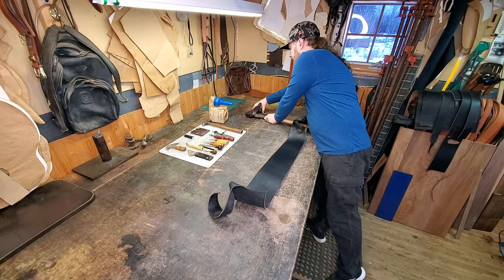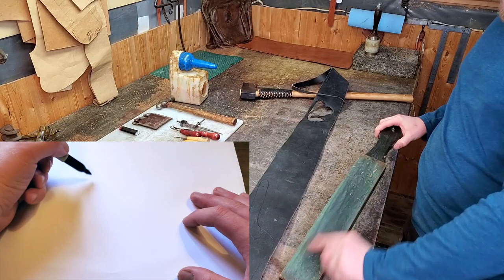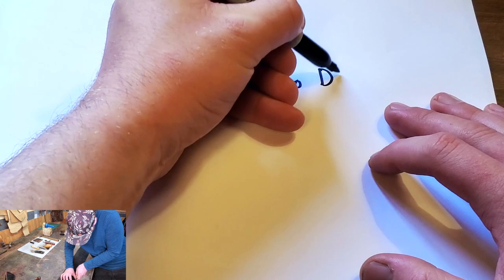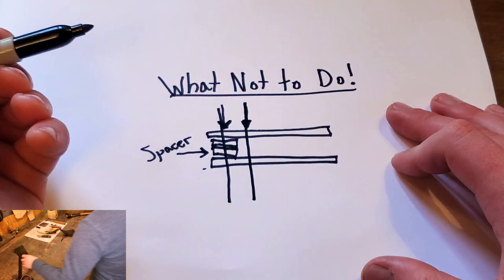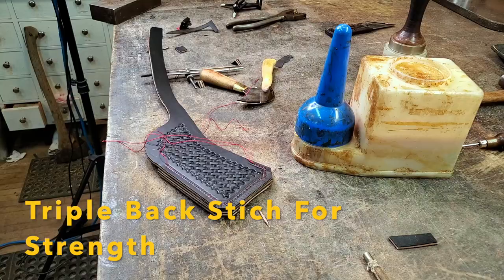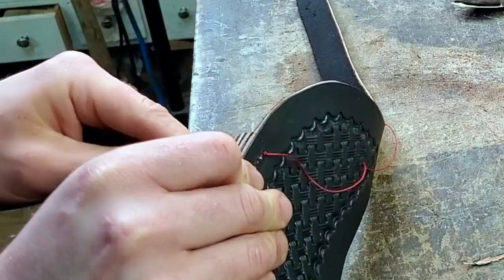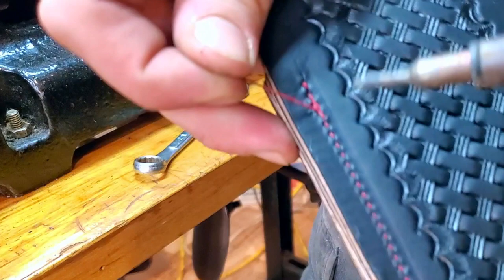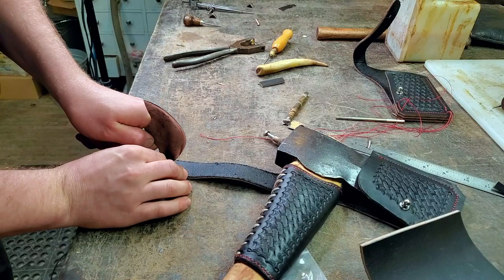Making a Leather Axe Sheath Part 2 FINISHED | Bespoke Leathersmithing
How to make a Leather Axe Sheath - is FINISHED! It's complete, after my mishap on the sewing machine. I show you in this video how I fixed the axe sheath from the previous video "Making a Leather Axe Sheath with No Pattern". In this video I use the ruined axe sheath (previous) as my pattern to recreate this beautiful bespoke Axe Sheath for a Husqvarna Axe. I will help you learn to be more creative from my lessons in leathercraft by giving you the best tips, tools, and practices!

I make this from bridle-harness leather which is much harder and tougher that traditional veg tan. I also use red stitching and basket stamps. This video will show you and help to understand how to create leather products WITHOUT A PATTERN by using your IMAGINATION. This project is made with hand stamping,  hand finished edges, custom wet-form fit, and sewing on the Union Lock Stitch. I will be using black English bridle leather that I use on almost all of my project videos so far! Including my previous Axe handle guard, Guitar Strap, chef knife sheath, low-pro wallet, and Shotgun Shell belt project. (Link below to the playlist) So a huge thank you for joining me in the workshop on my adventure here at Noarth Creations!